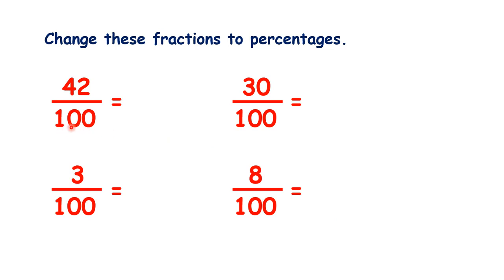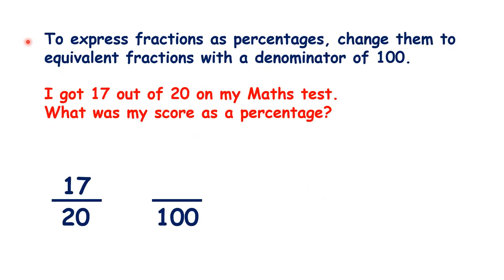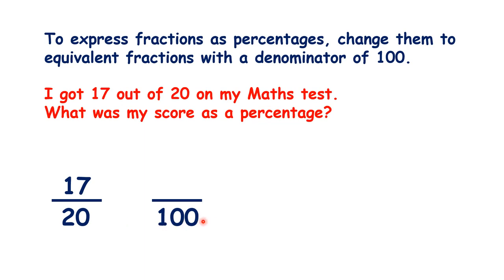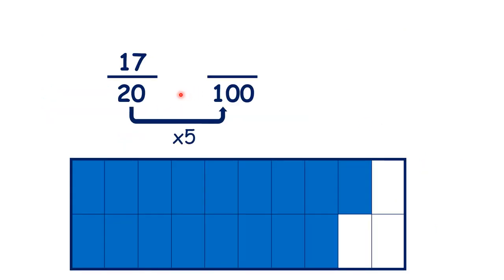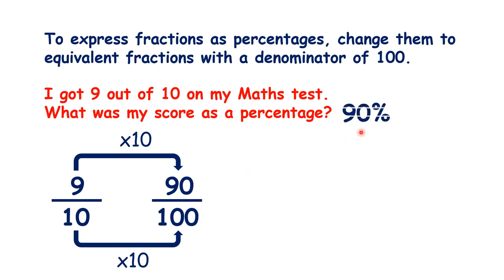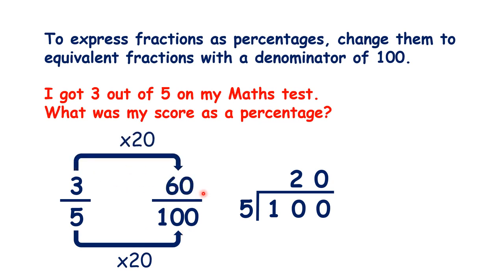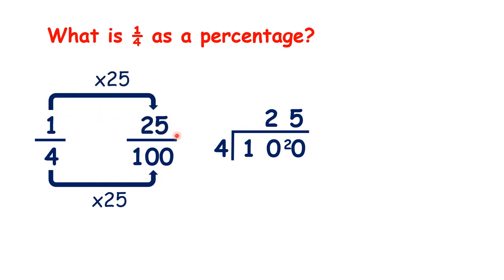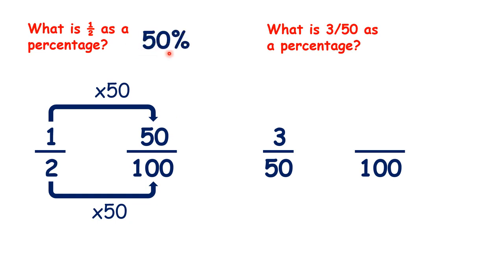Write fractions as percentages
Now, pause the video and change these fractions to percentages. As they’re all already fractions over 100, this is easy: we have []42 percent, []3 percent, []30 percent and []8 percent.[]
To express fractions as percentages, change them to equivalent fractions with a denominator of 100. So I got 17 out of 20 on my Maths test. What was my score as a percentage? Well, 17 out of 20 can be written as 17 over 20. But with percentages, we need a fraction over 100. So we need to find a fraction equivalent to 17 twentieths which has a denominator of 100. To get 100 from 20, []we multiply by 5, []so we need to work out 17 times 5. [][][][]That’s []85. So now that we’ve found our equivalent fraction with a denominator of 100, we know our percentage: []85 percent.[]
[][][][]So we found the equivalent fraction to get our percentage. So as we had 17 out of 20, []but wanted our percentage, we needed to find an equivalent fraction with a denominator of 100.[]
Now, imagine I got 9 out of 10 on my Maths test. What was my score as a percentage? [][][]Well, we can find our equivalent fraction with a denominator of 100. []And that’s our percentage.[]
[][][][][]So again, we found our equivalent fraction to get our percentage.[]
Now, how about 3 out of 5. What is that as a percentage? Well, []100 divided by 5 is [][]20, []so 5 times 20 is 100. []3 times 20 is []60. []So that’s my percentage.[]
[][][][][]So, remember, as long as we have an equivalent fraction with a denominator of 100, we can write a percentage.[]
So what is 1 quarter as a percentage? [][][][]100 divided by 4 is 25, []so 4 times 25 is 100. []1 times 25 is []25, so we have []25 percent.[]
Now, pause the video and see if you can write one half and 3 fiftieths as a percentage. [][][]We find our equivalent fraction []and we have our percentage. Again, [][][]we find our equivalent fraction []and we have our percentage.[]